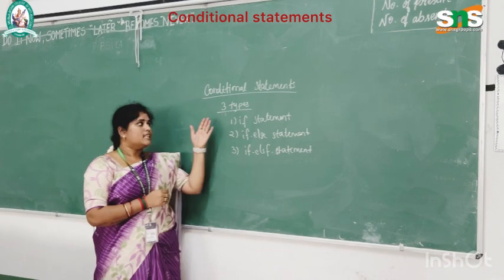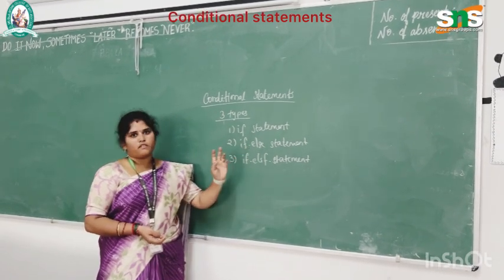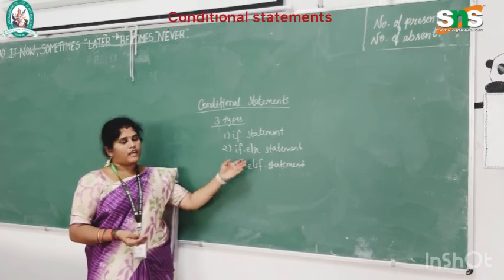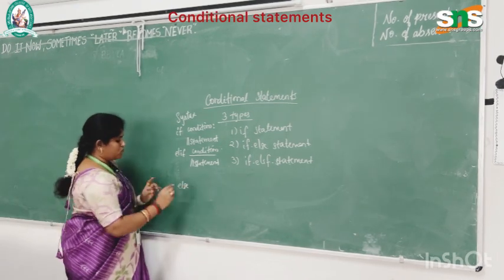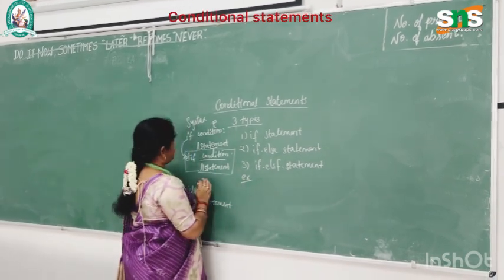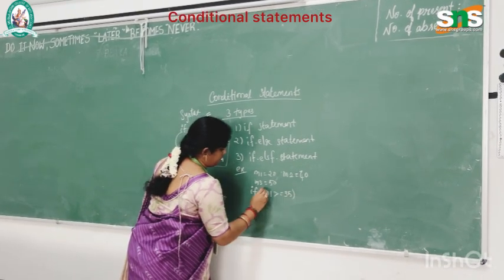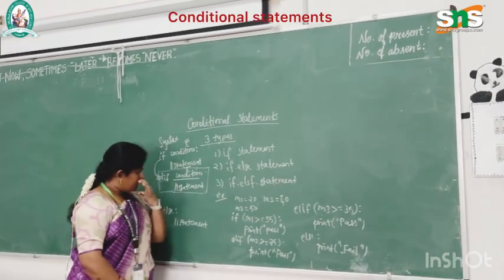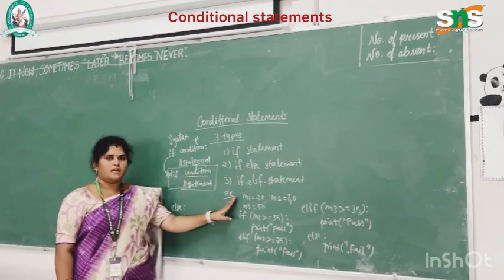Conditional statement in Python| Problem solving using Python| SNS Institutions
A conditional statement in Python is used to make decisions in a program based on certain conditions. It allows the program to execute specific blocks of code when a given condition is True, and skip or execute other blocks when it is False. The main conditional statements in Python are if, elif, and else. These help control the flow of execution and make programs more logical and interactive.

In this video discuss about the if-elif statement in python.